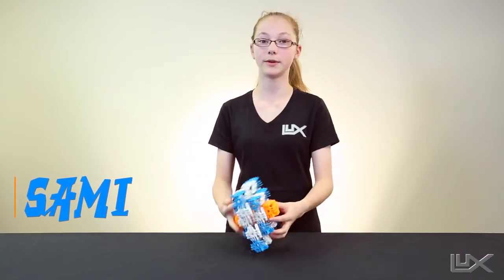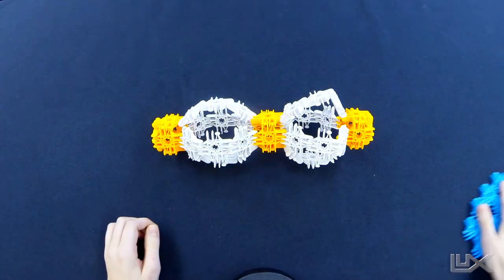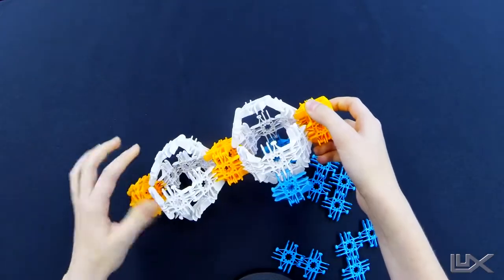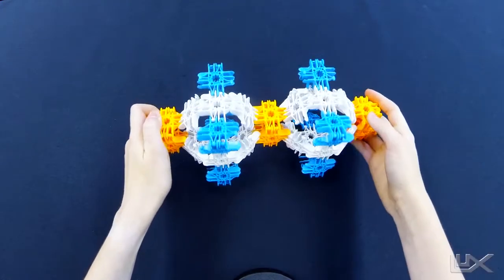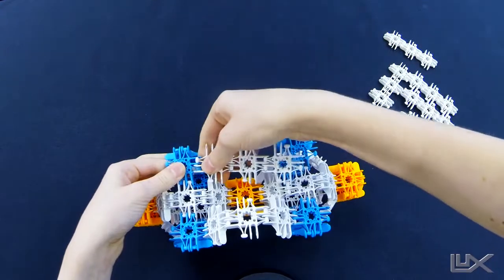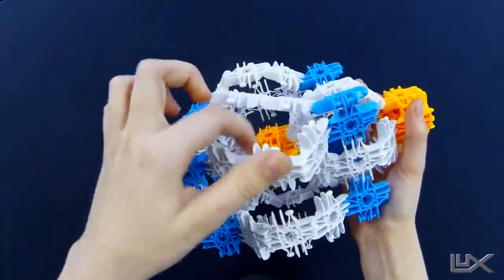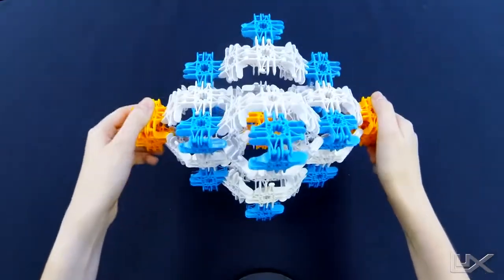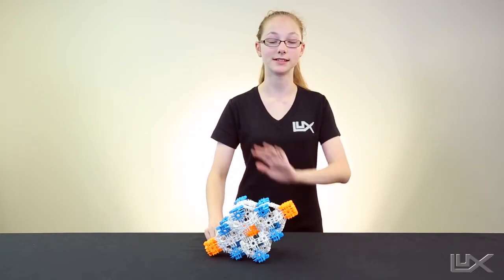Lux Blox - How to build a square supercapillarion